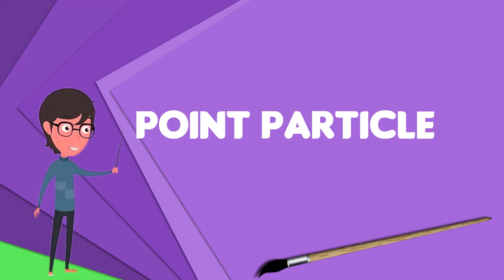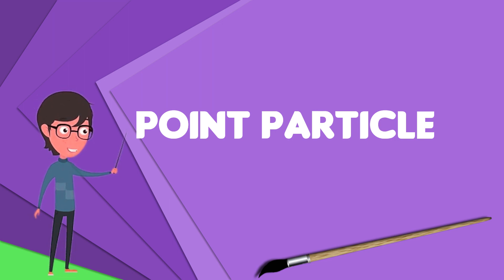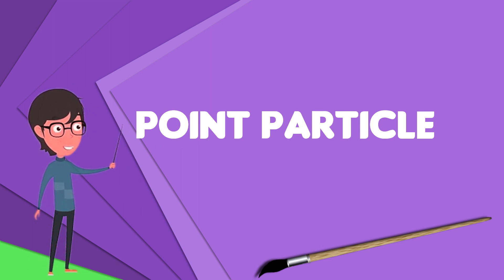What is Point particle? Explain Point particle, Define Point particle, Meaning of Point particle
~~~ Point particle ~~~

Title: What is Point particle? Explain Point particle, Define Point particle, Meaning of Point particle

Description: A point particle is an idealization of particles heavily used in physics. Its defining feature is that it lacks spatial extension: being zero-dimensional, it does not take up space. A point particle is an appropriate representation of any object whose size, shape, and structure is irrelevant in a given context. For example, from far enough away, any finite-size object will look like and behave as a point-like object. In the theory of gravity, physicists often discuss a point mass, meaning a point particle with a nonzero mass and no other properties or structure. Likewise, in electromagnetism, physicists discuss a point charge, a point particle with a nonzero charge.Sometimes, due to specific combinations of properties, extended objects behave as point-like even in their immediate vicinity. For example, spherical objects interacting in 3-dimensional space whose interactions are described by the inverse square law behave in such a way as if all their matter were concentrated in their centers of mass. In Newtonian gravitation and classical electromagnetism, for example, the respective fields outside a spherical object are identical to those of a point particle of equal charge/mass located at the center of the sphere.In quantum mechanics, the concept of a point particle is complicated by the Heisenberg uncertainty principle, because even an elementary particle, with no internal structure, occupies a nonzero volume. For example, the atomic orbit of an electron in the hydrogen atom occupies a volume of ~10−30 m3. There is nevertheless a distinction between elementary particles such as electrons or quarks, which have no known internal structure, versus composite particles such as protons, which do have internal structure: A proton is made of three quarks. Elementary particles are sometimes called "point particles", but this is in a different sense than discussed above.